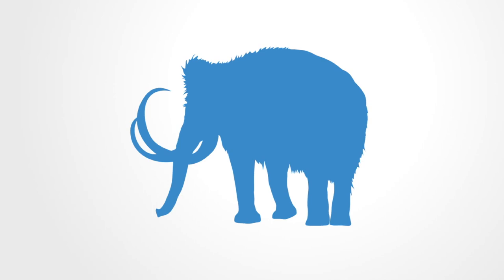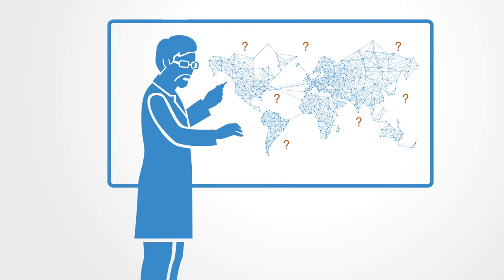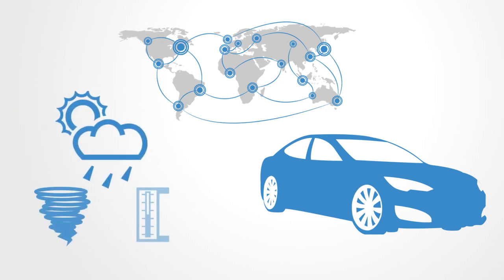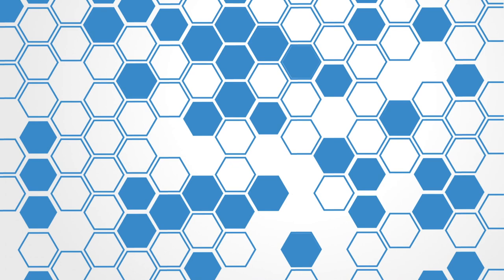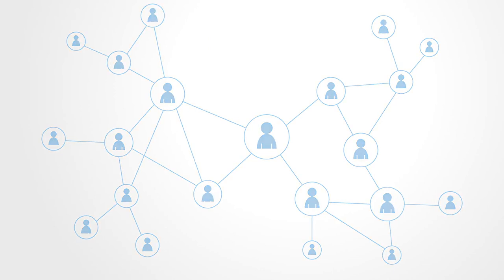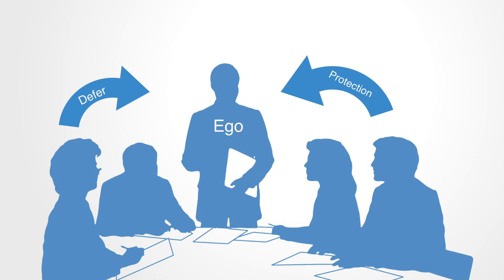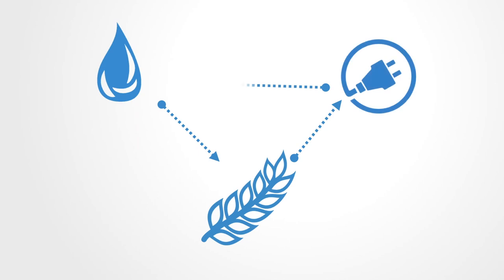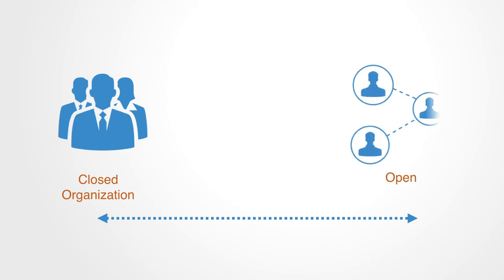Wicked Problems & Multisolving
Systems innovation is designed to try and tackle what we call wicked problems, which are highly complex and difficult issues, examples might include; global cybersecurity, inequality, the question of global governance, issues associated with the financialization of our economies, as well as international crime, terrorism, urban renewal projects or many of the forms of environmental degradation that we face. The defining feature of these issues is that they are not isolated problems but they are in a sense emergent features of the complex systems that make up our world.